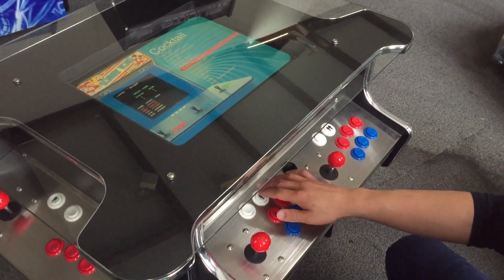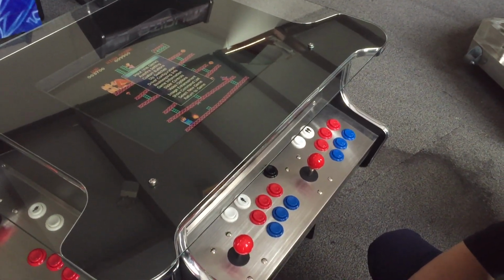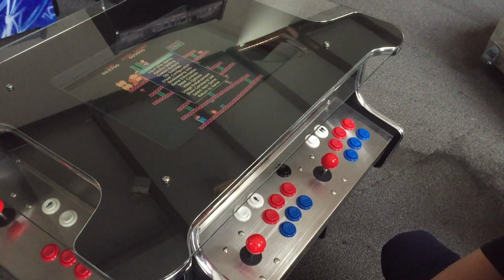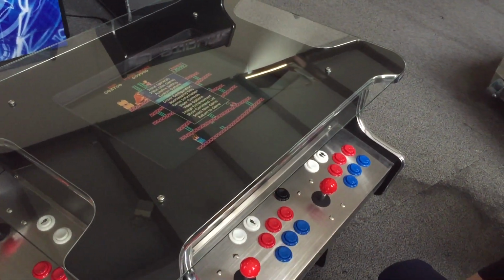Adjust Game Config